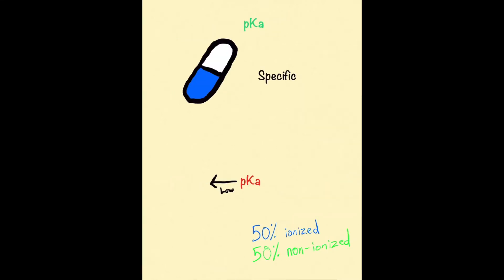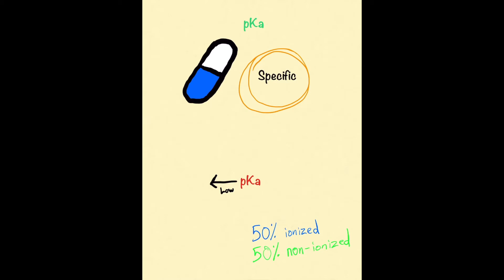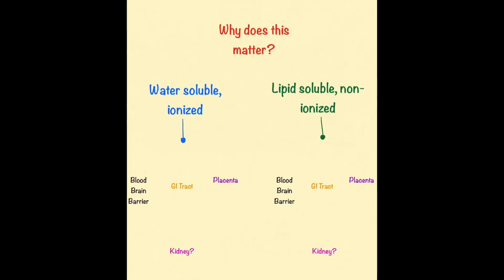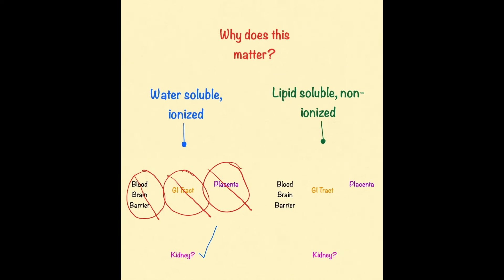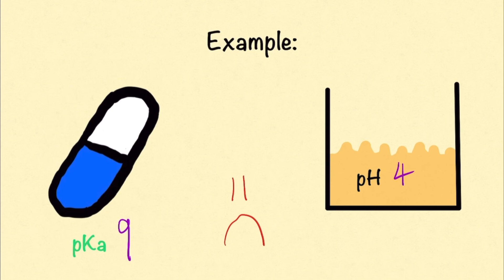pH vs. pKa